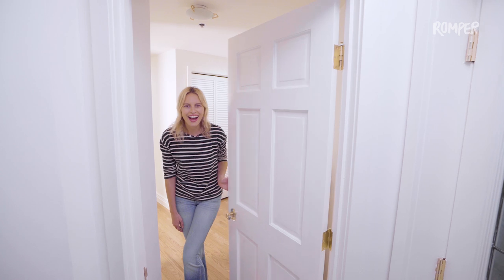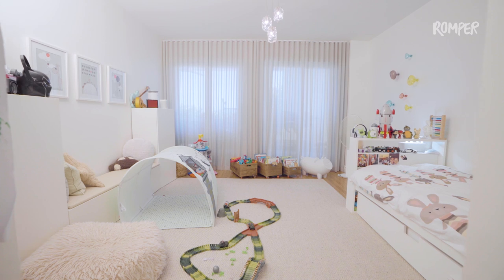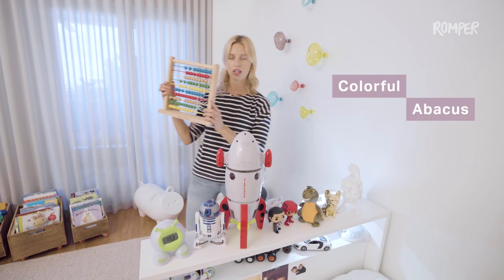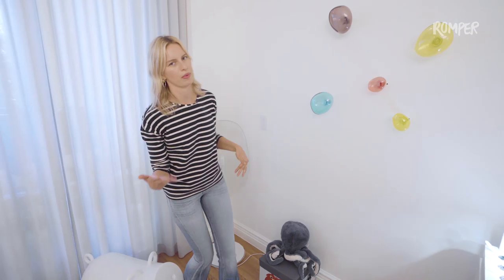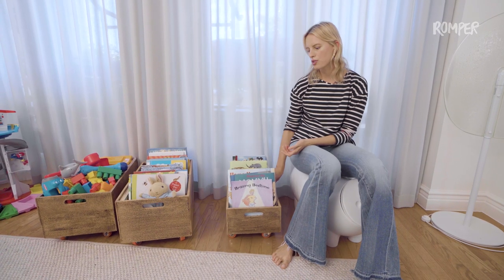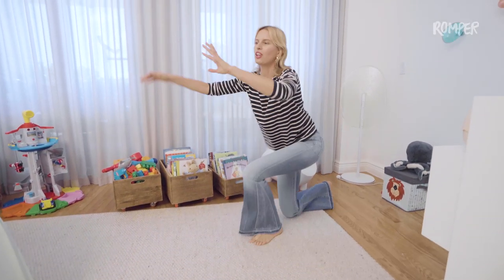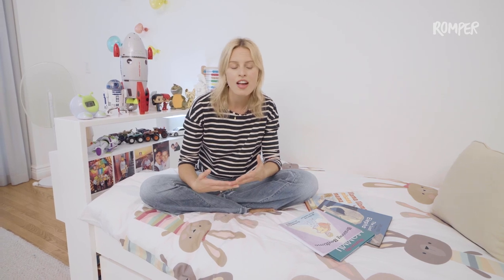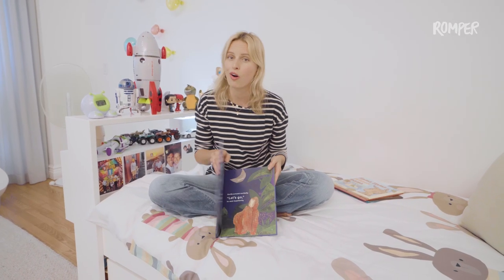Inside Karolina Kurkova's Kids' Room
Karolina Kurkova opens the doors of her Miami condo to share her favorite things in her 4-year-old's bedroom. Watch as she takes us on a tour of the space and serves up some home decor inspiration. Adorned with animal prints, art, and a hand-blown glass lollipop lamp from her home country of the Czech Republic, Romper gets a glimpse into why each item is so special to her and her family.